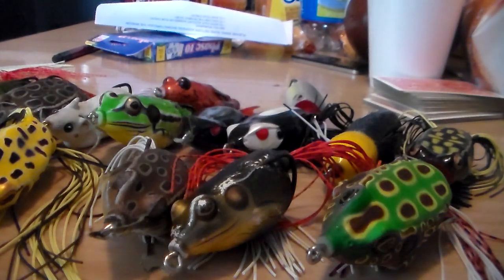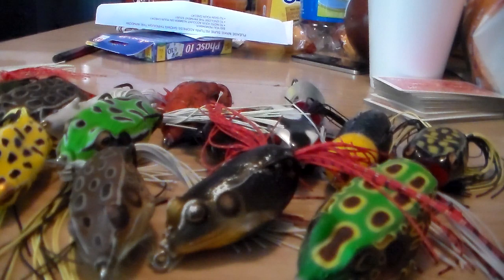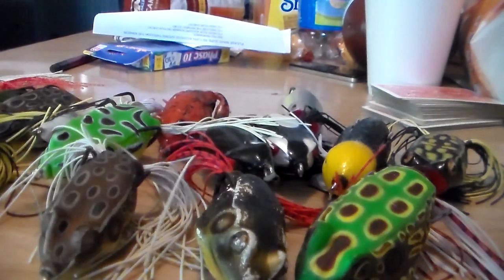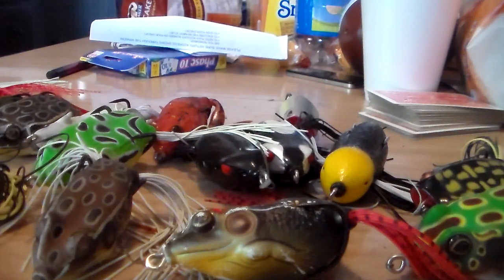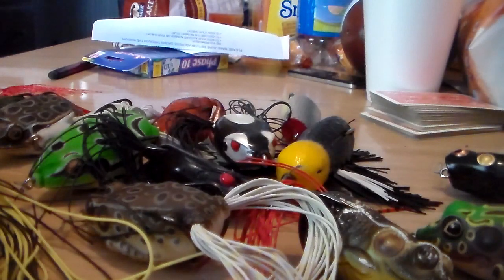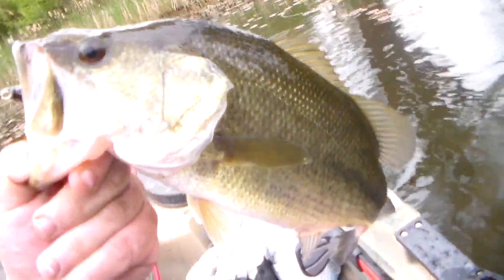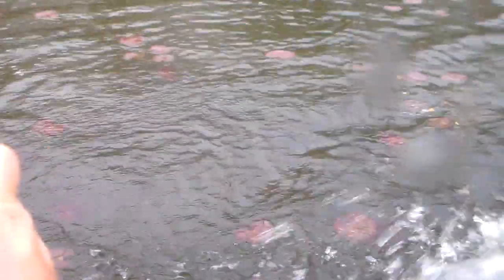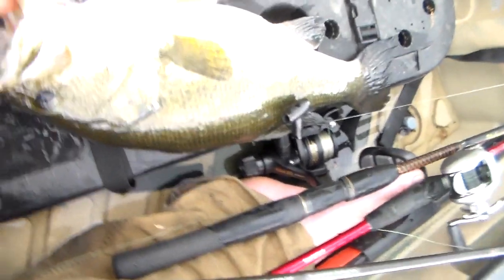Hollow Body Frog Fishing 101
its been a long awaited time to put another video up, I have a bunch more hopefully will get them up in the next few days.  None the less this is everything and anything you will need to know to get started with frog fishing.  I go over all the points that are necessary to get you ready as well as some on the water catches and pictures.  I hope this video is informational and if you have any questions let me know.

The fishing clips start at around 17 minutes in